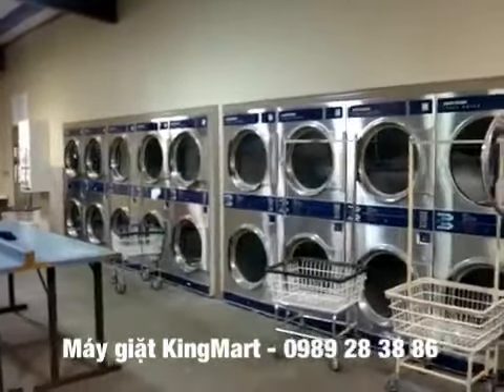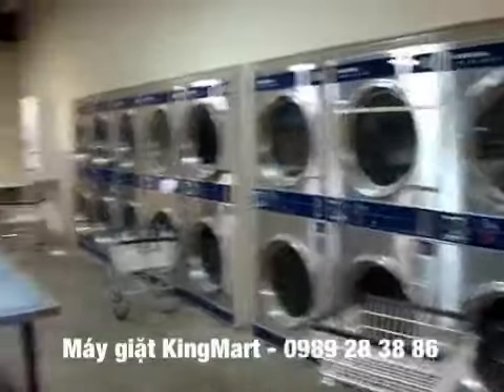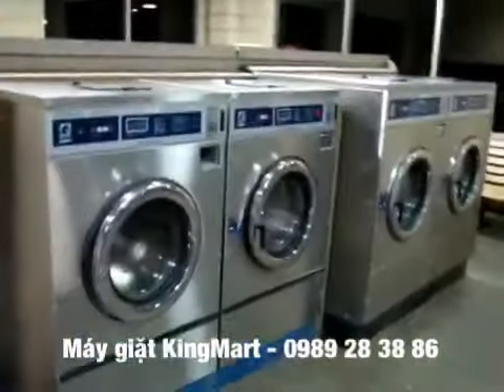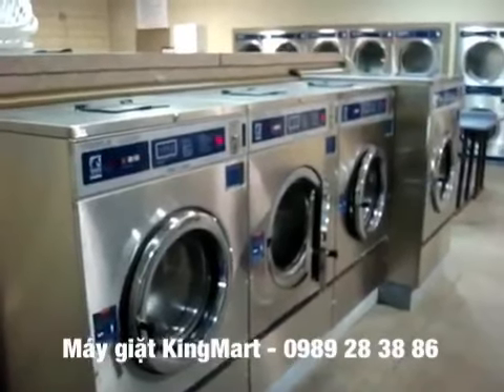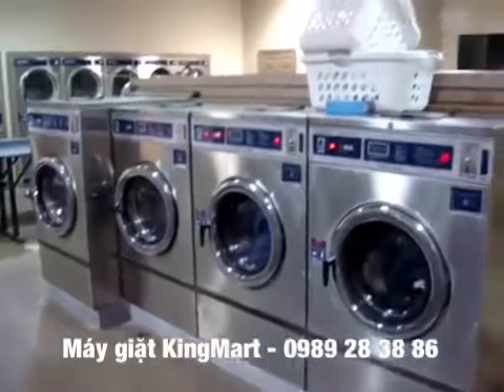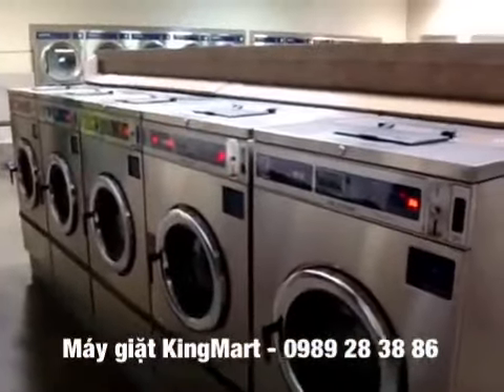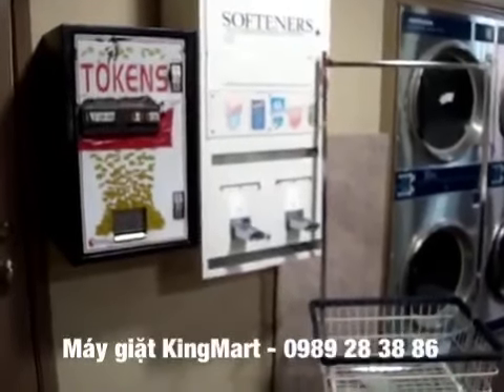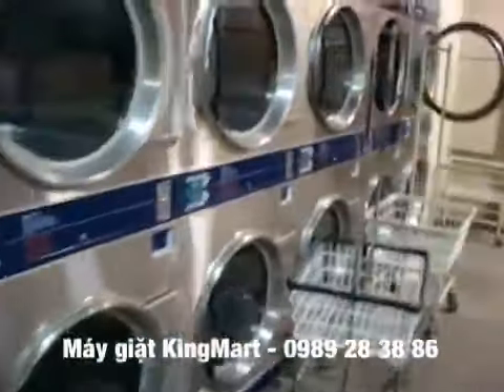Cách mở cửa hàng giặt là công cộng